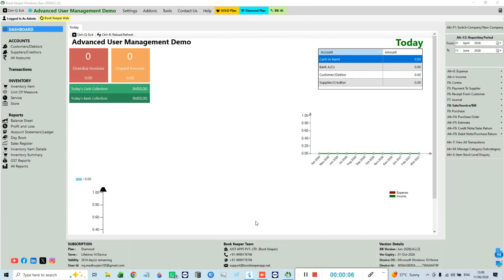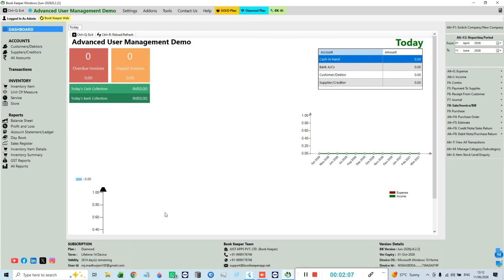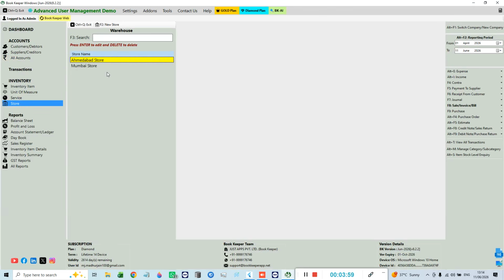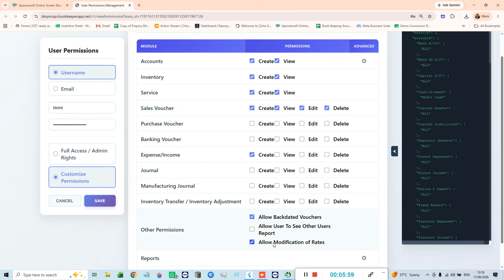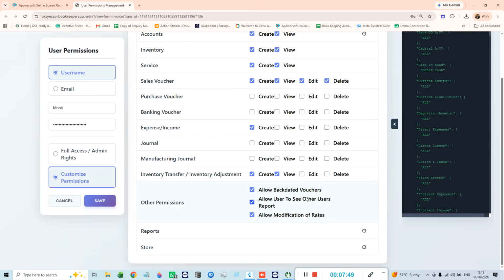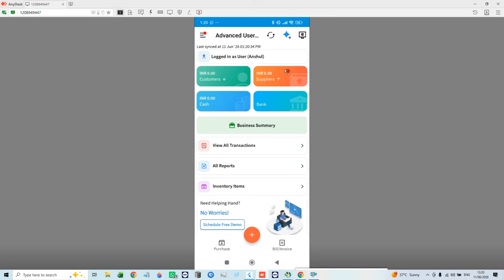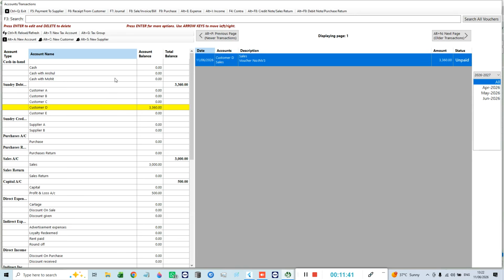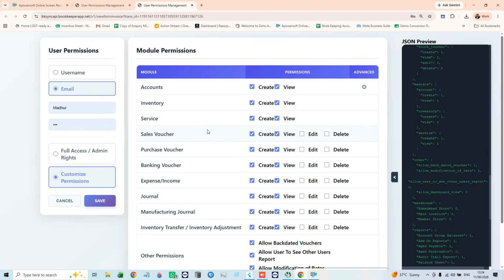Book Keeper Advanced User Management Tutorial | Manage Multiple Branches & Stores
Hello and welcome back to another tutorial! In this video, we dive deep into the Advanced User Management feature of Book Keeper Accounting Software.

If you are running your business across multiple locations, branches, or vans, this feature is exactly what you need to streamline your operations and secure your data.

What you will learn in this video:

➡️ What is Advanced User Management and how it works.
➡️ How to create users (like Mohit & Anshul) and restrict their access based on specific locations.
➡️ Renaming Warehouses to Stores/GoDowns using the Storage & Classification feature.
➡️ Assigning specific Account Groups and Cash-in-hand permissions to individual users.
➡️ Restricting customer lists (Sundry Debtors) by store or branch.
➡️ Setting custom report and transaction permissions (Create, View, Edit, Delete).
➡️ How data automatically synchronises across Web, Windows, and Android apps.

If you have any questions or need help upgrading your plan, reach out to the Book Keeper support team: